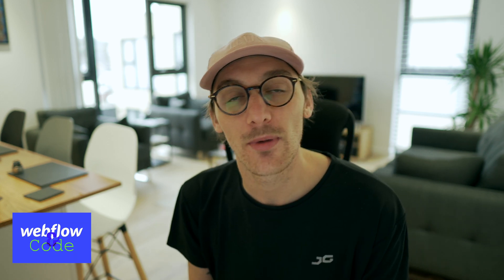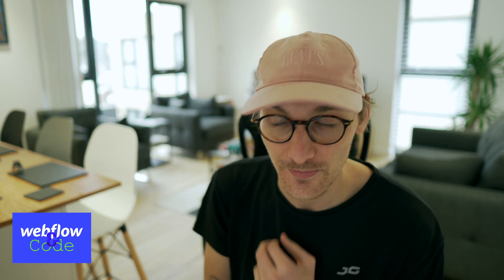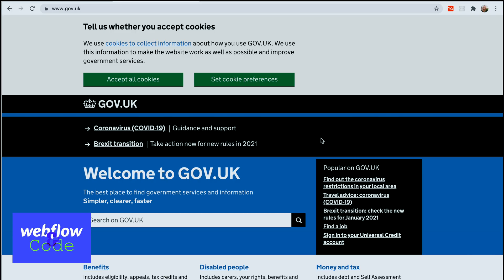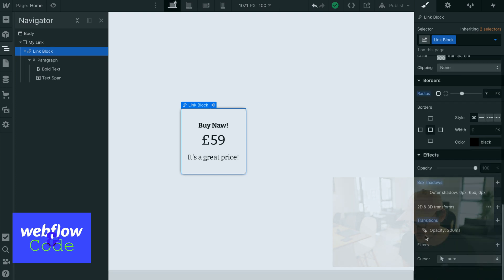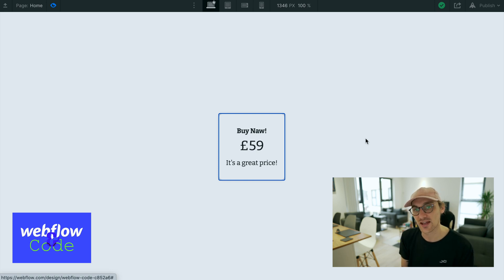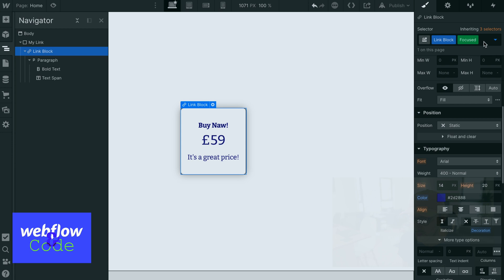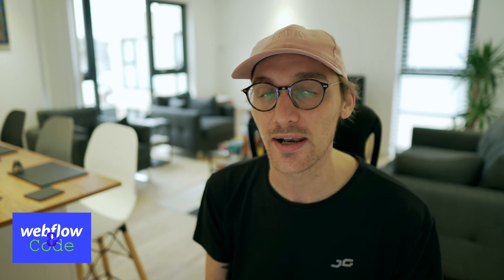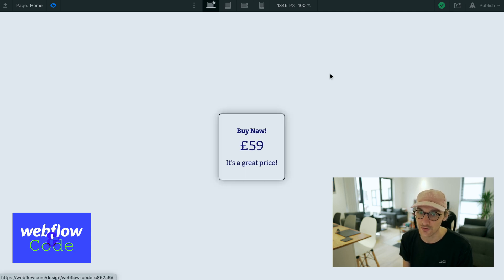You Should Be Using FOCUS STATES in Webflow. Here's Why.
Focus states of your link and interactive elements are an often overlooked feature of Webflow websites. More importantly why and how we should use them.

With a small bit of custom code you can really make the most of your website for all types of users.

00:00 - Intro
00:35 - Hover States
00:56 - Why Focus State?
2:21 - Gov.uk, a Fine Example of Focus States
03:31 - Hover/Focus in Action
05:20 - Outline
06:52 - Wrap Up